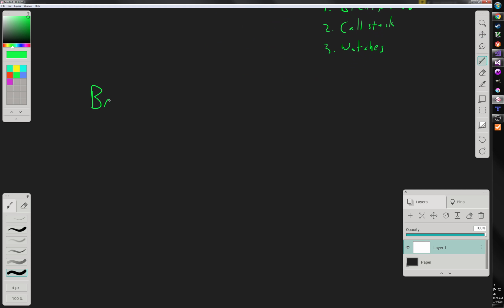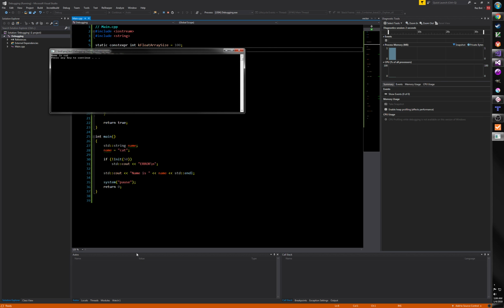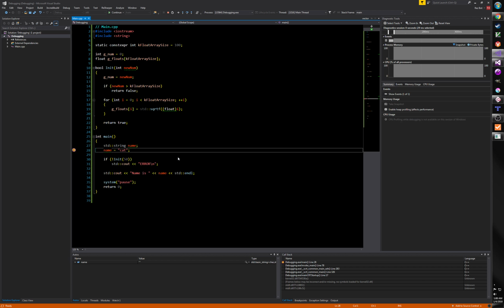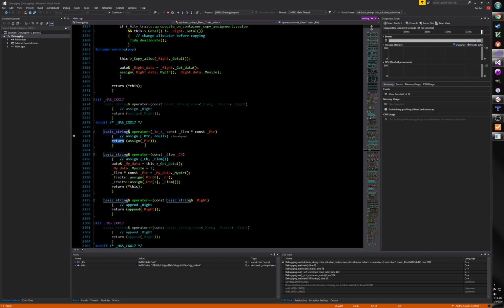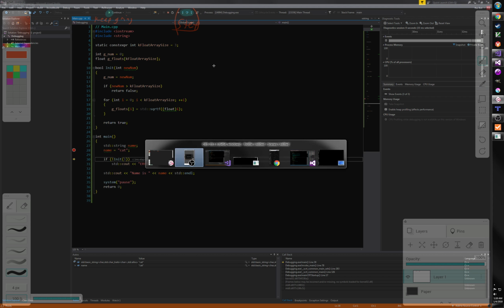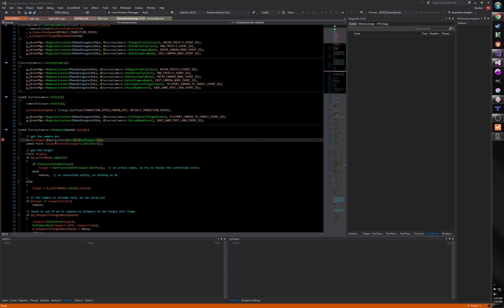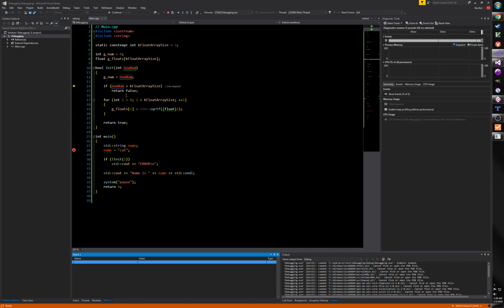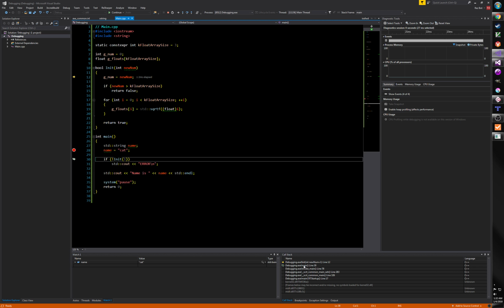Debugging, Part 1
A video describing the basics of debugging in Visual Studio 2015..

1:57 Breakpoints
11:11 Stepping
21:41 Callstack
27:12 Watches